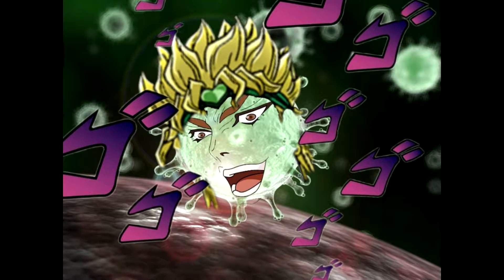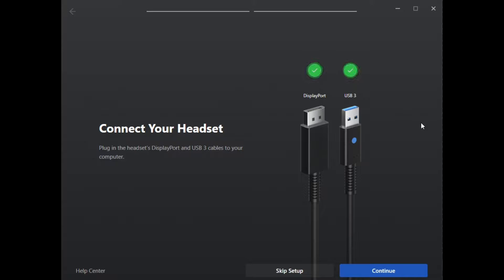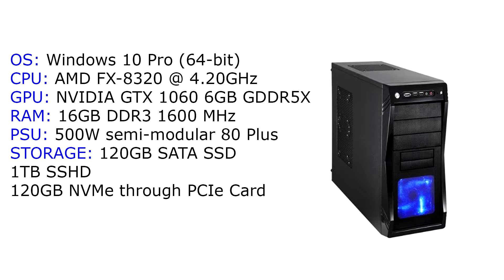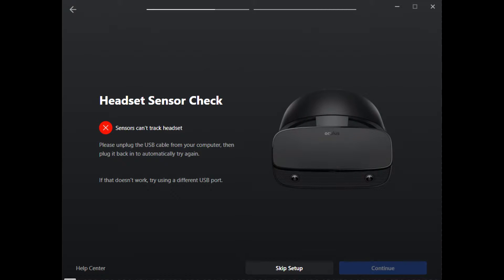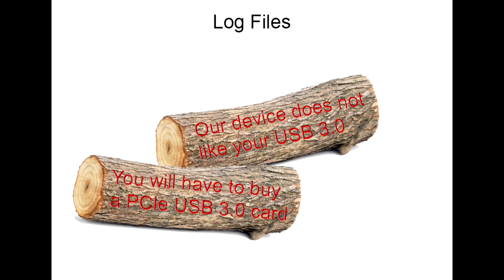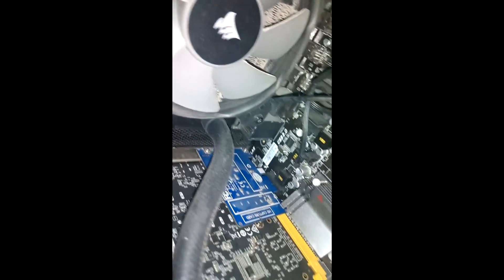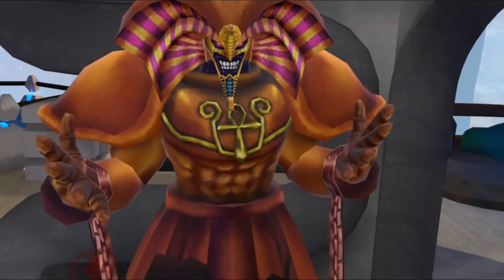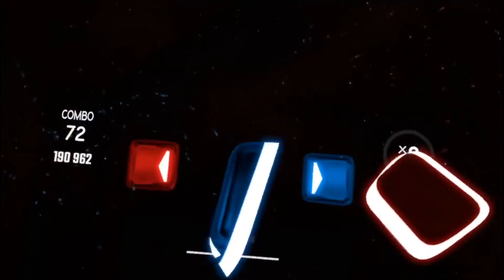Why I ALMOST Returned My Oculus Rift S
There is a lot wrong with the setup for an Oculus Rift S, and none of it is explained officially. So this is a video of my struggle to get this device to work on my computer. This doesn't really have anything to do with the fact that you need a Facebook to log in, I don't really care about that myself (although I do see why it's a big deal and they should accommodate those that don't want Mark Zucchini in their lives).

And then, as a special "screw you, Warren", the Oculus Quest 2 was announced 16 days after I published this video. The Quest 2 is $100 cheaper and much better than the Rift S, so f*ck me, I guess ¯\_(ツ)_/¯

(0:00) Introduction
(0:26) So the Problems Begin...
(2:25) Second Day of Troubleshooting
(3:34) Third Day of Being Annoyed
(4:27) Fourth Day, but With a Ray of Hope
(6:39) A Potential Solution
(8:06) Maybe This Will Work?
(9:10) Finally Getting it to Work
(10:25) Conclusion